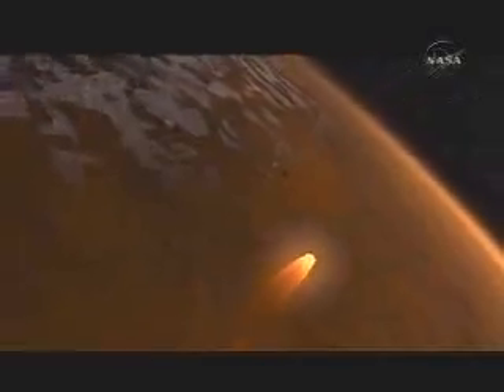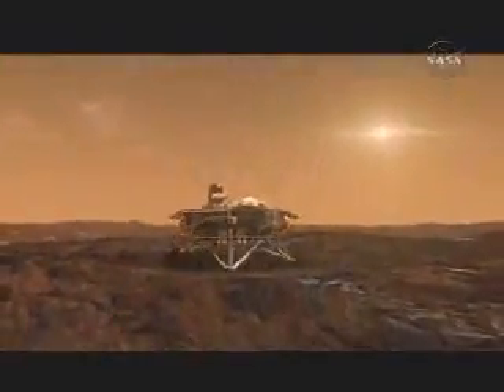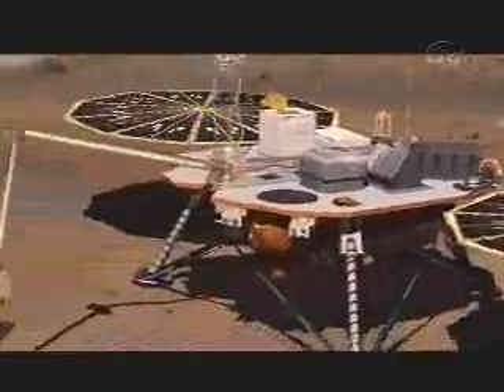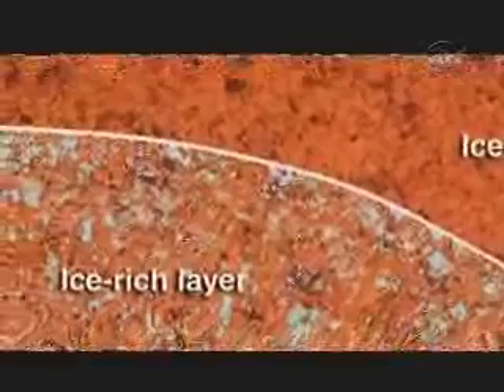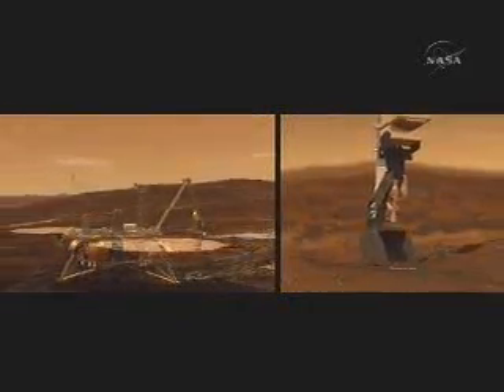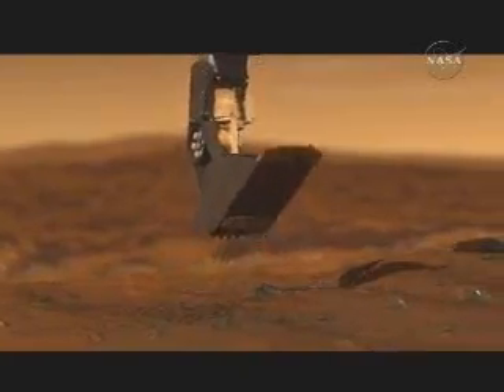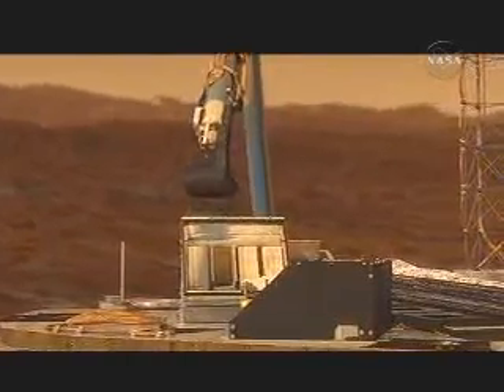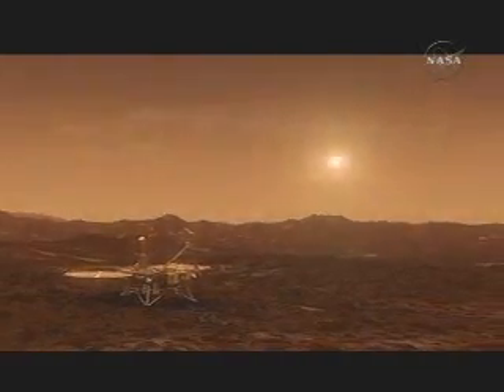Phoenix Coverage3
Mars Phoenix Lander Landing Coverage